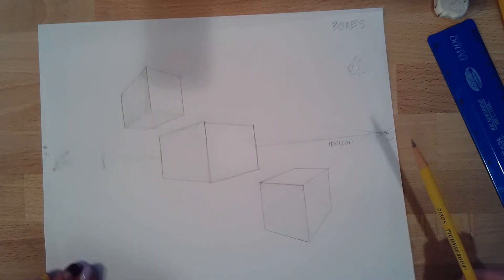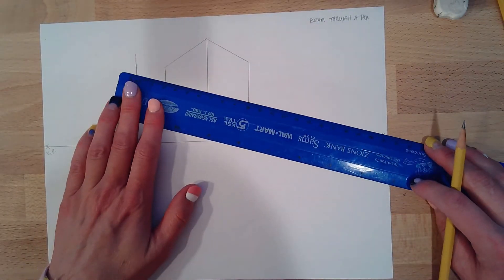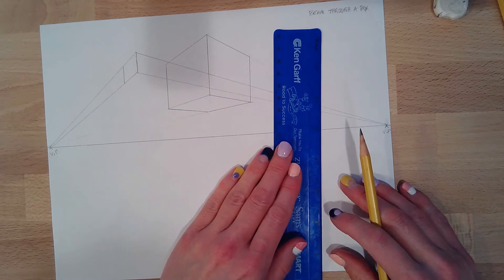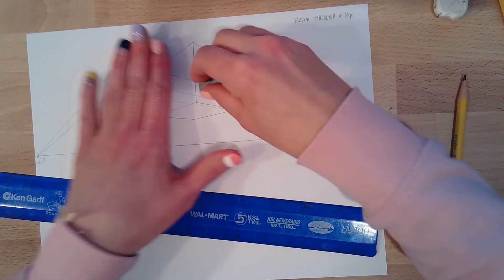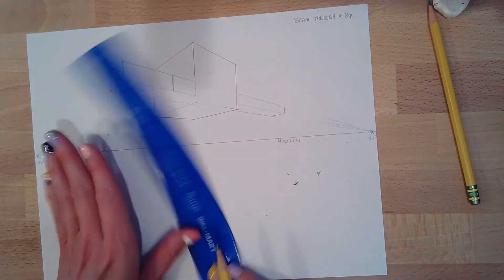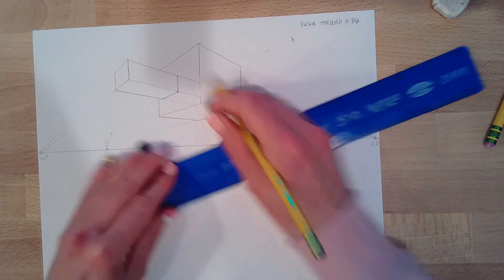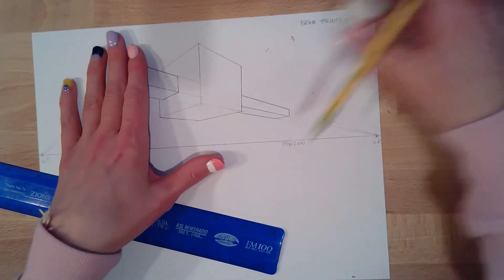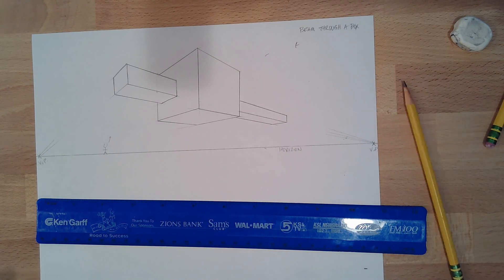Beam through a box using 2 pt. perspective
How to draw a 3D beam through a box